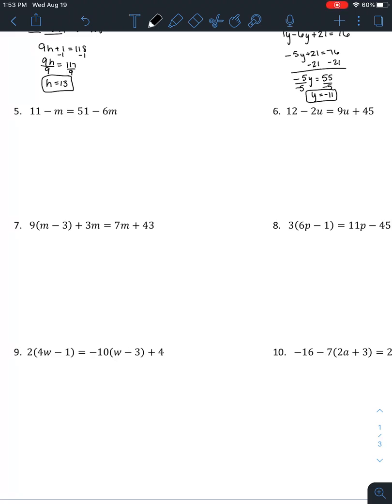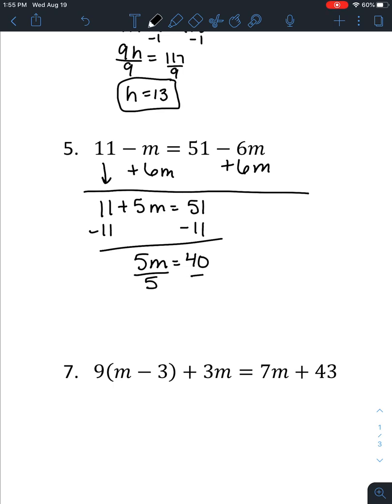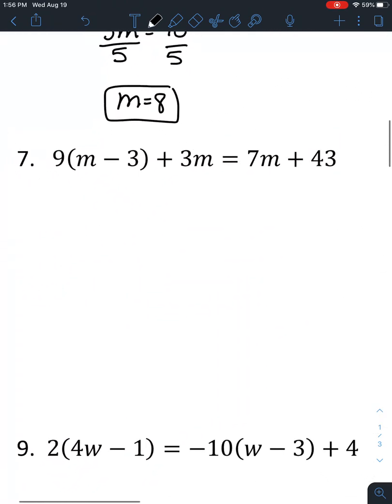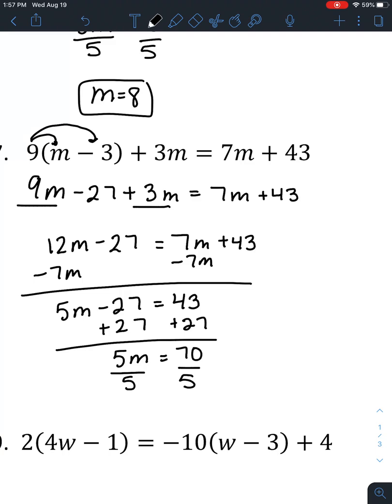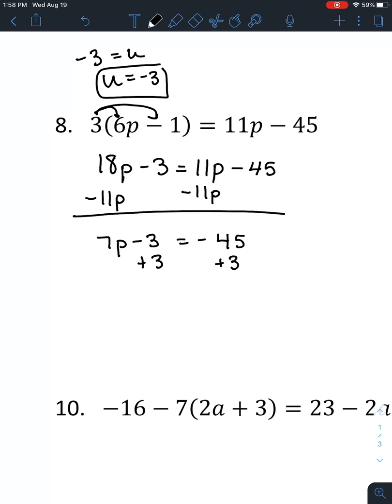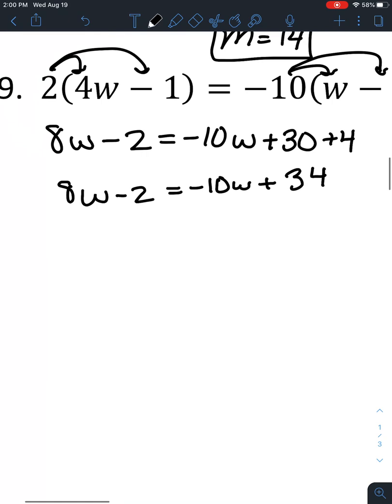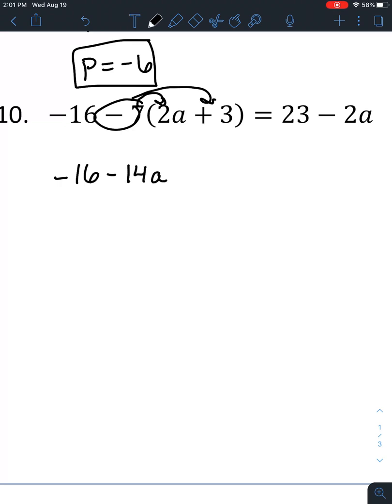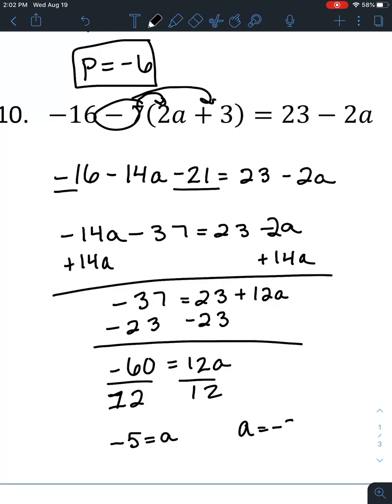2 Sided Equations